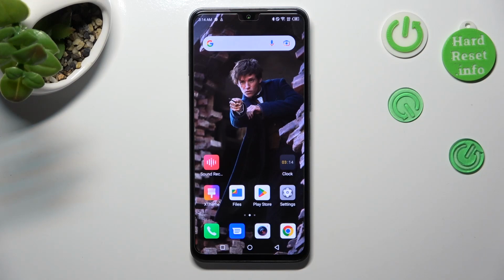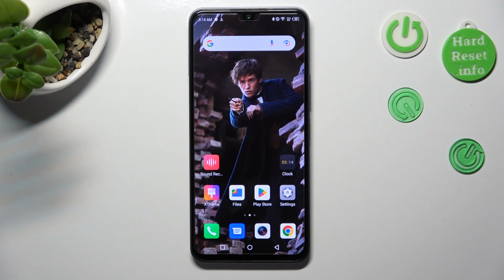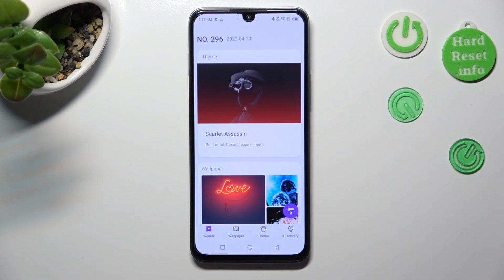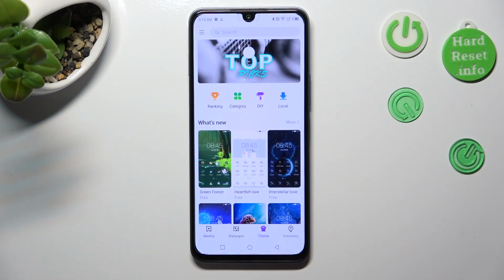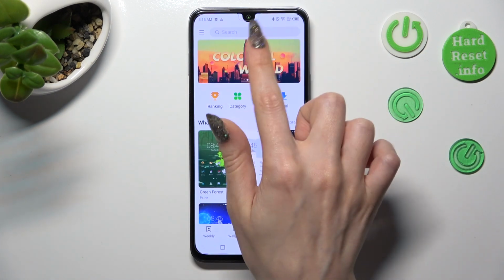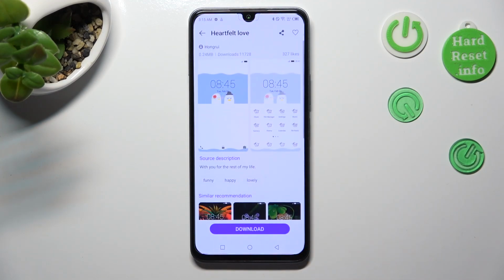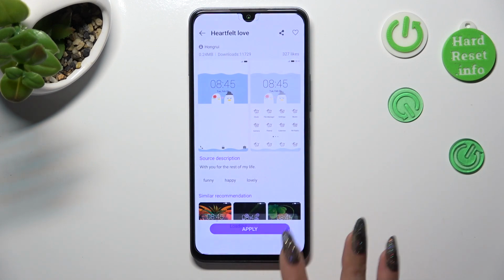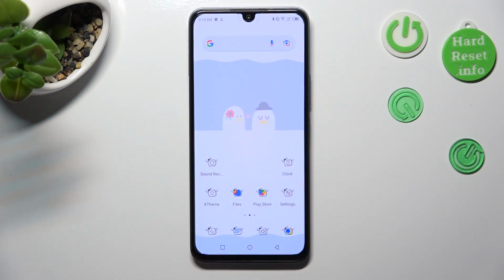How to Customize System Theme in Infinix Note 12 2023? Change System Theme Desing in Few Quick Taps!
If you need to change the device theme in your Infinix Note 12 2023 you're in good place! Learn how to customize your phone's appearance by changing its theme with just a few taps. Discover different options and styles that will suit your preferences. Explore and experiment with various themes until you find the one that matches your style. If you like our movies, leave a comment on what phone you would like to see next on our channel!

How to customize the device theme in Infinix Note 12 2023?
How to modify the device theme in Infinix Note 12 2023 smartphone?
How to set up a new device theme in Infinix Note 12 2023 phone?